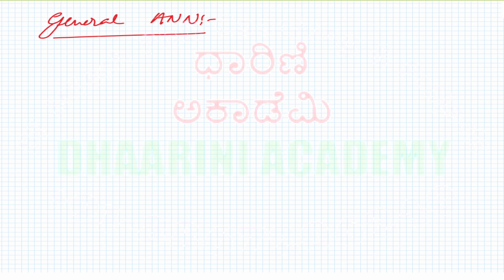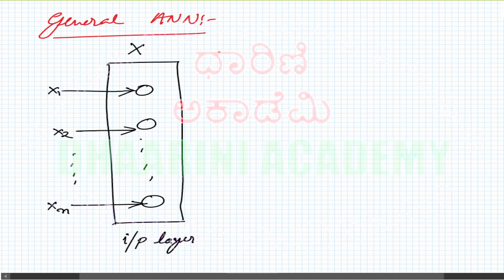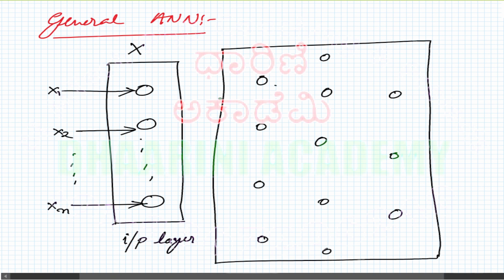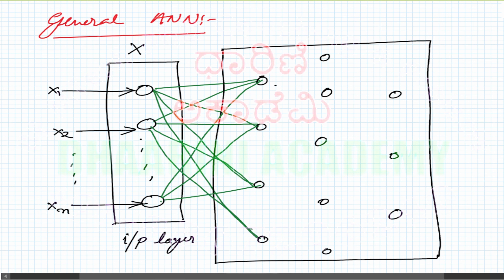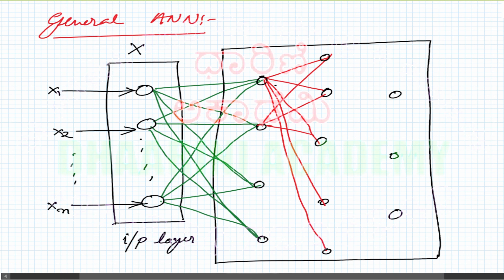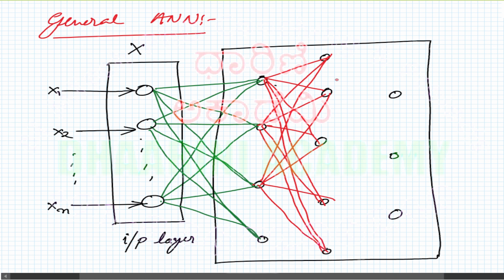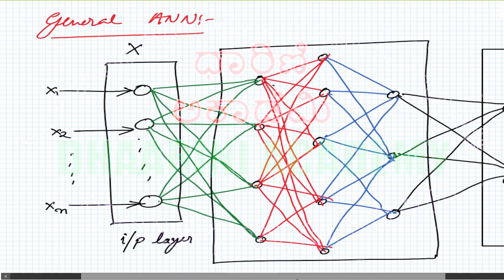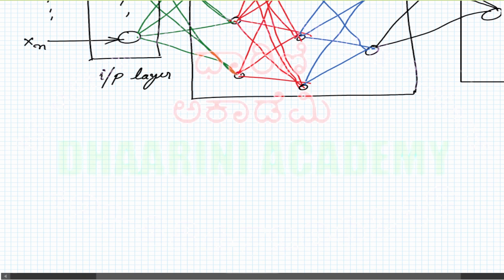ಧಾರಿಣಿ ಅಕಾಡೆಮಿ | AI ML DL Fundamentals - 2 | BE BTech Tuition | Dhaarini Academy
ಧಾರಿಣಿ ಅಕಾಡೆಮಿ
Dhaarini Academy of Technical Education
Bengaluru/Mangaluru/Manipal

Topic: AI ML DL Fundamentals - 2

Free video lecture series on
Artificial Intelligence
Machine Learning
Deep Learning
MATLAB coding examples

Video Lecture by Prashanth Kannadaguli
Corporate Technical Trainer & Freelancer

BE/BTech/ME/MTech/MS/PhD Coaching & Projects
PhD Consultancy
IEEE, SCI, ELSEVIER & SCOPUS publication support